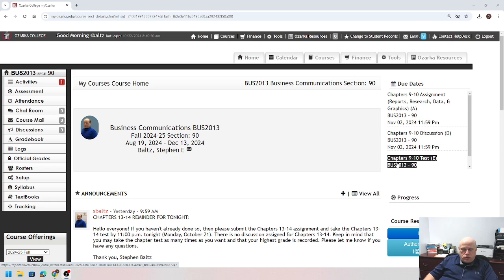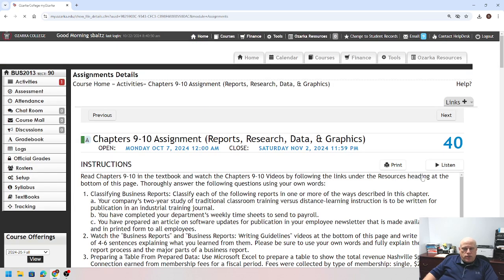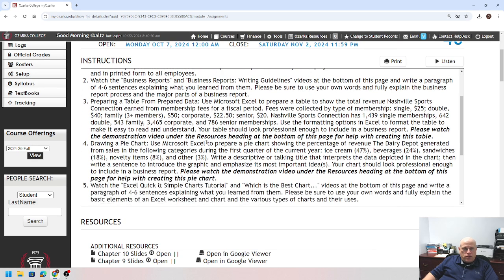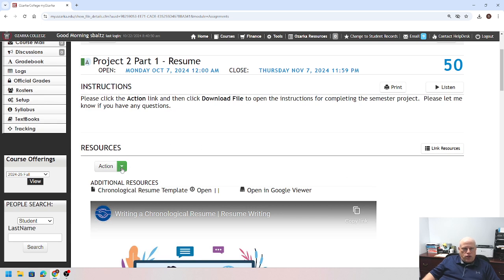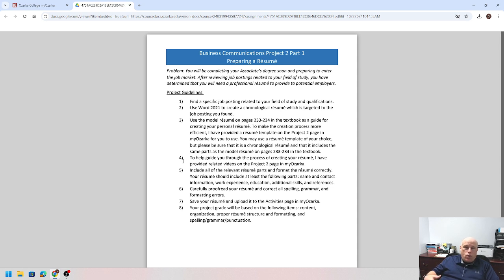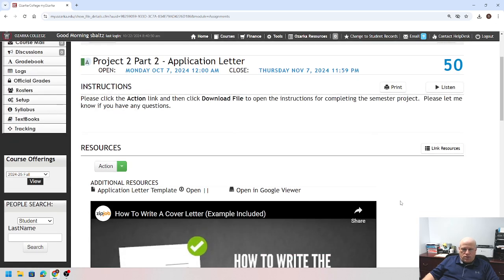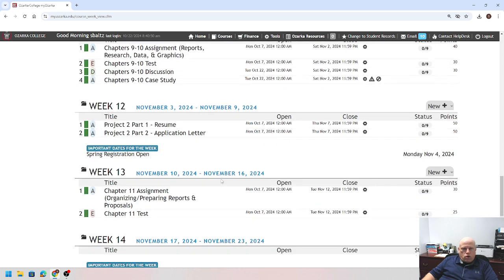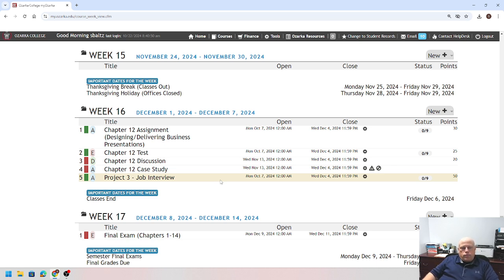BUS2013 Business Communications Fall 2024 Weeks 10-11 Video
In this video, I give some feedback on the Chapters 13-14 activities and give some details about the Chapters 9-10 activities and Project 2.